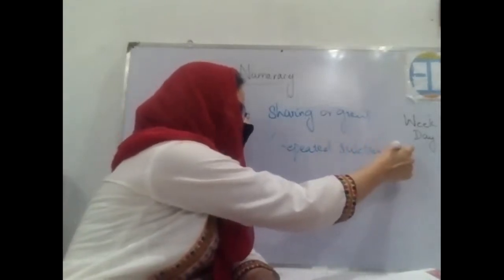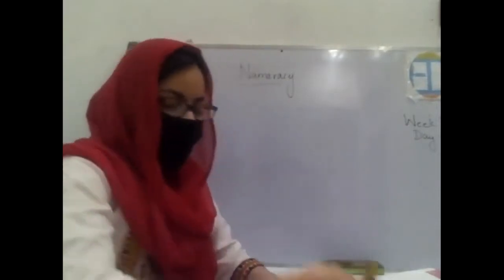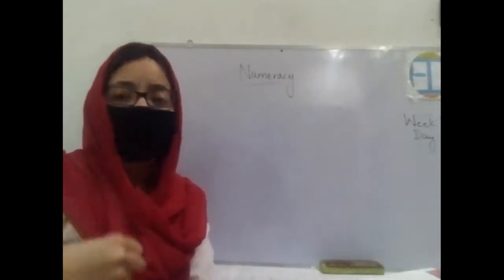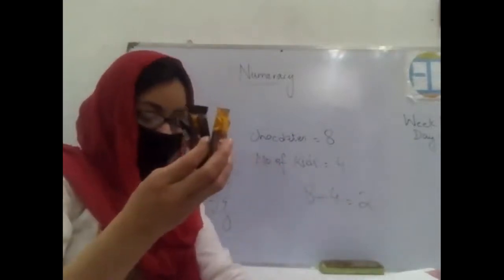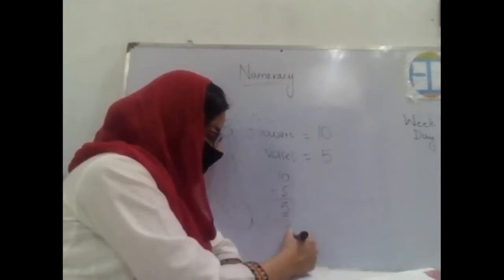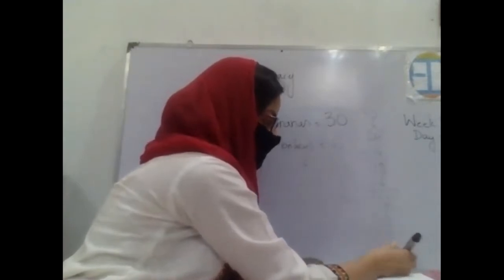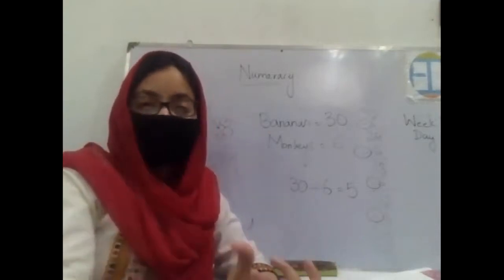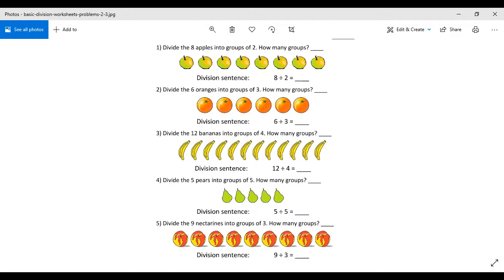Word Problems of Division